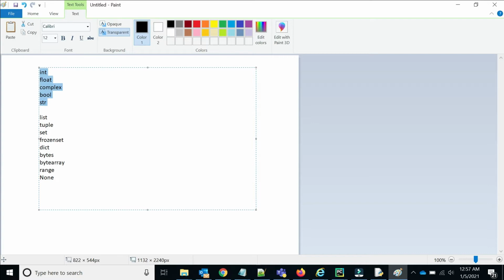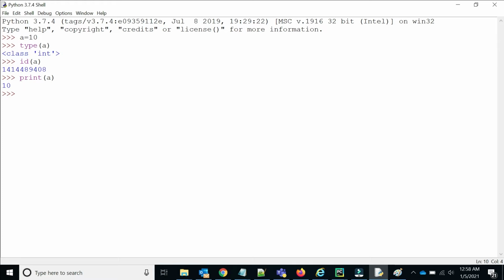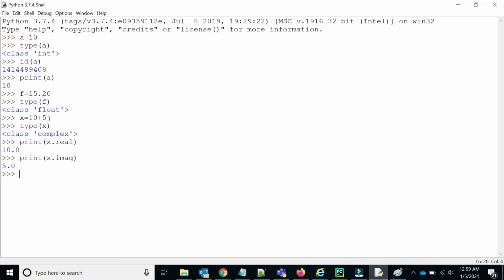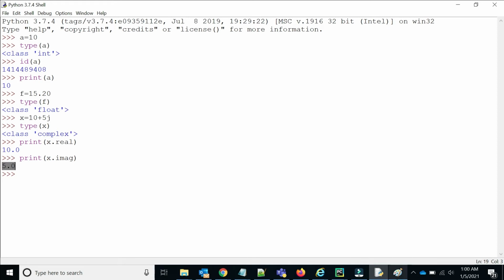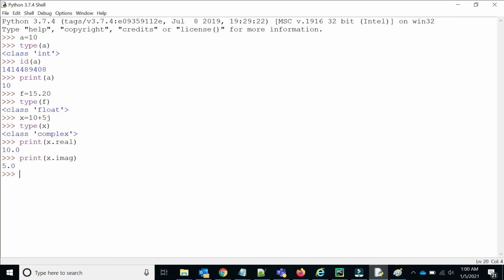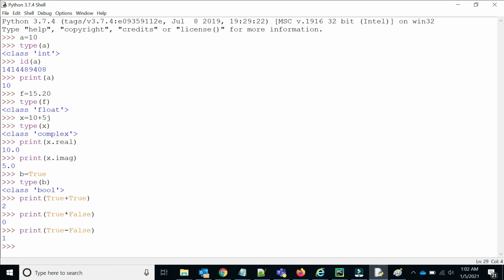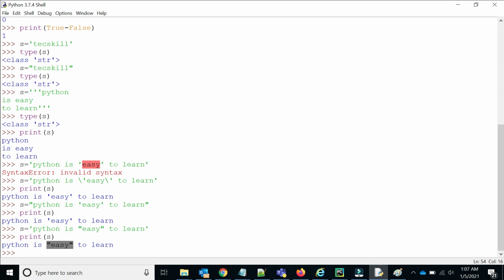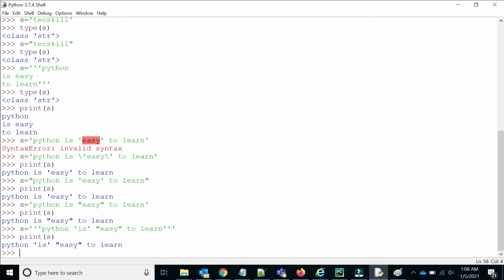#4 Python Tutorial For Beginner | Data types in Python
In this tutorial we will see data types in python .

int
float
complex
bool
str

list
tuple
set
frozenset
dict
bytes
bytearray
range
None